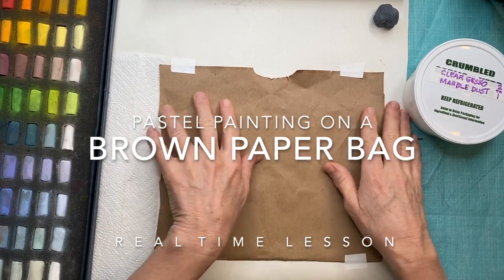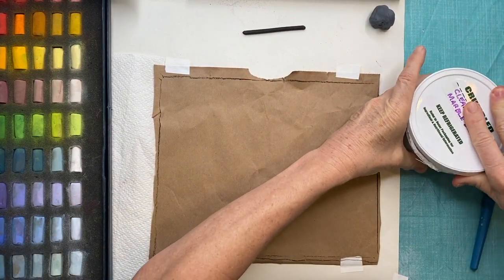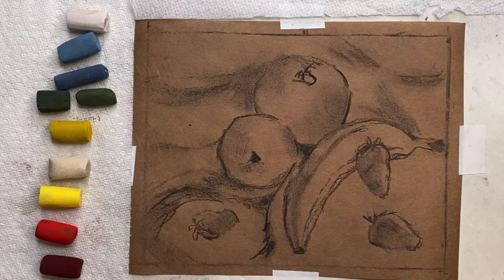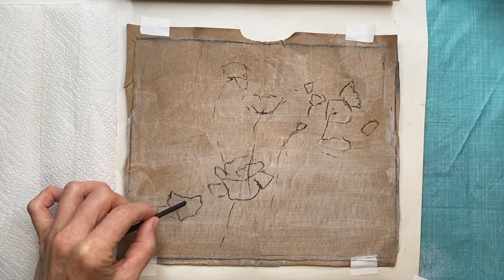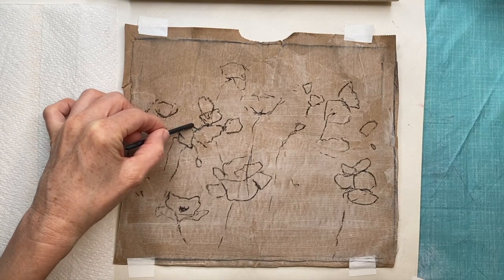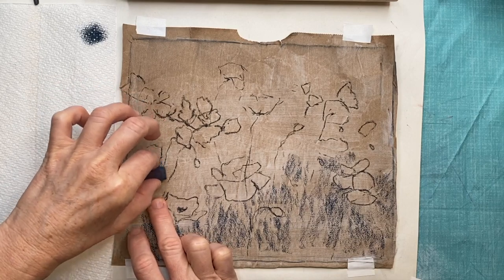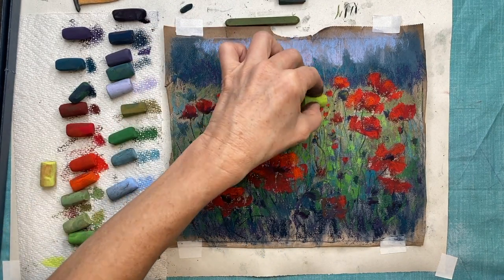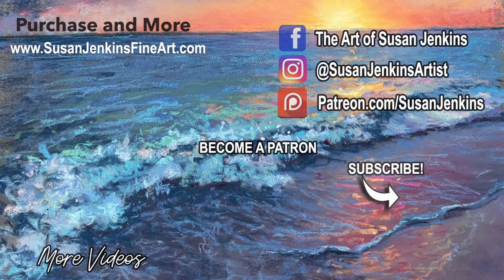Can You Paint with Pastels on a Plain Brown Paper Bag? REAL TIME LESSON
It was exciting to learn that we can actually paint with pastels on a plain grocery store brown paper bag!  Join me in this REAL TIME lesson where I give the techniques and multiple ways to make this possible.

This proves you don't have to always use the expensive pastel papers and people who may be limited in acquiring supplies can still paint with pastels. So next time the bagger and the grocery store asks, "Paper or Plastic?"  You'll know how to answer! Talk about re-purposing!

▽ My Etsy Shop 👇

▽ Monet Cafe' Artists Bracelets (from Etsy Store)👇

▽ My Book on Amazon👇